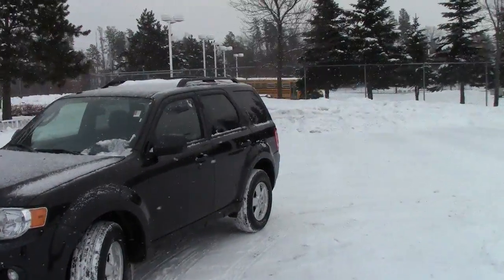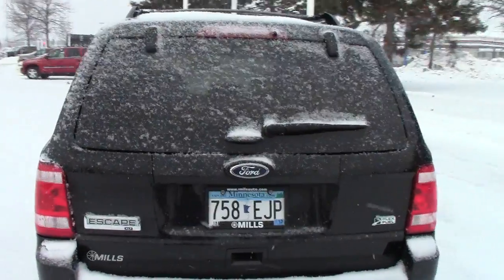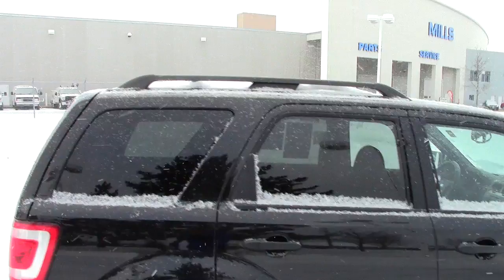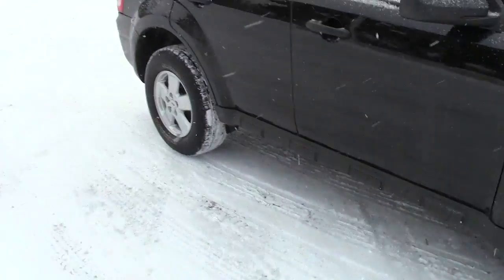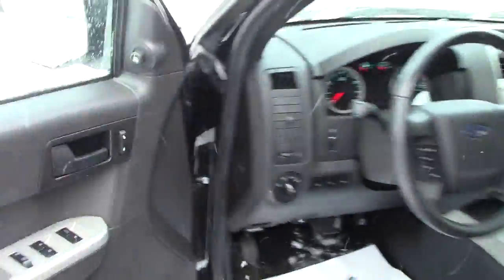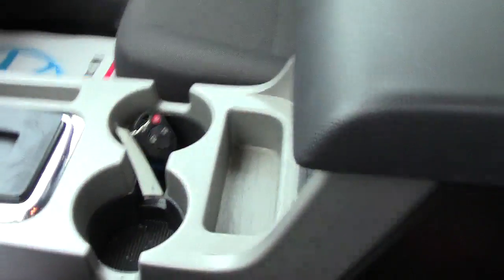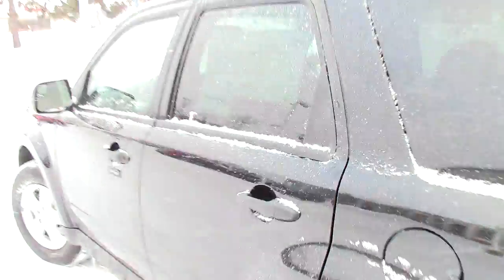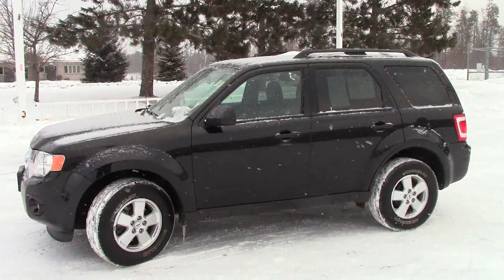2011 Ford Escape XLT 4WD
Toll Free: Looking for Sacred Heart used cars, Rochester used cars, Brainerd used cars, used trucks, new cars, or new trucks from one of the best Minnesota dealerships? (Our customers literally come from all across MN- and other states too!)  Please give us a call to confirm availability for any vehicles you might find here.